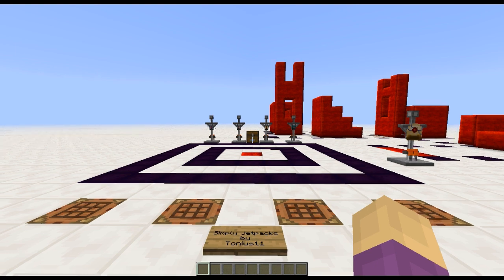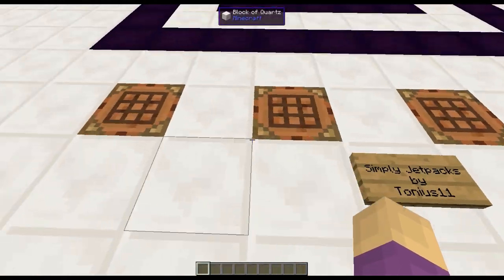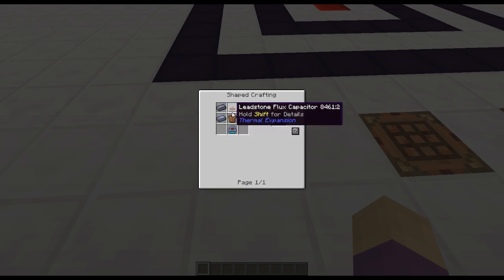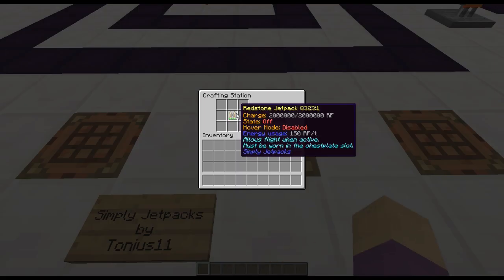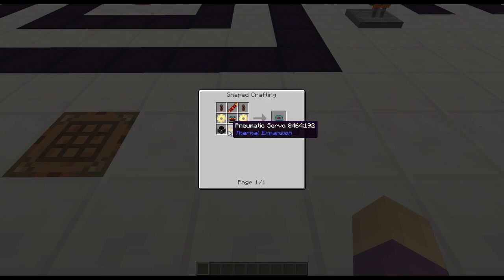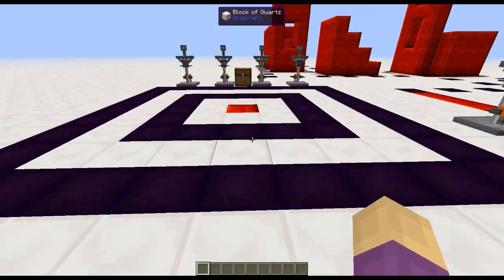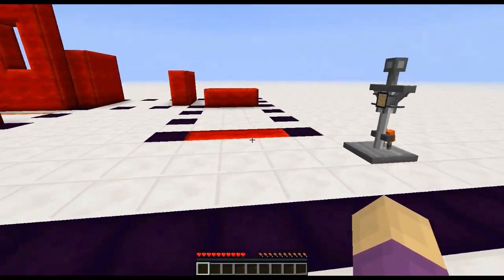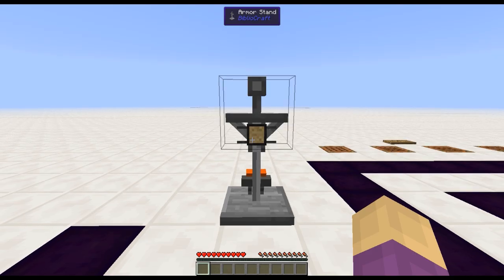Mod Guide - Simply Jetpacks for Minecraft 1.6.4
On this episode of Mod Guide we take a look at the "Simply Jetpacks" mod by Tonius11. This mod pack marks the first mod since MachineMuse's Modular Power Suits to introduce jet-packs that can be charged with Redstone Flux power!

Where can you find out more about Simply Jetpacks, by Tonius11?

This video was recorded using the YogsCast Complete modpack from the ATLauncher, under Minecraft 1.6.4 !